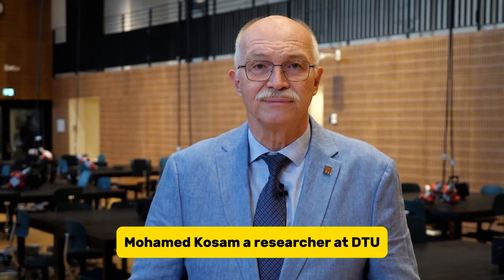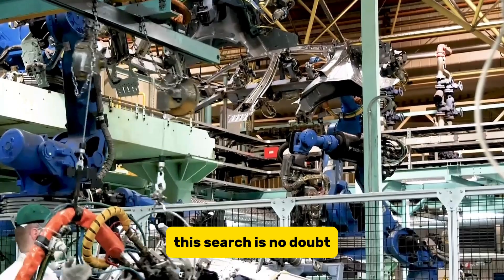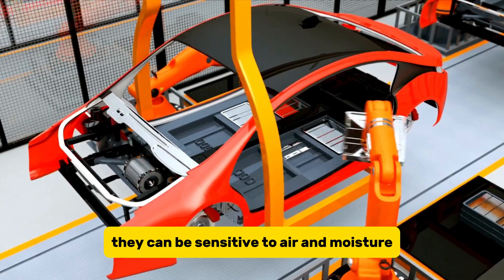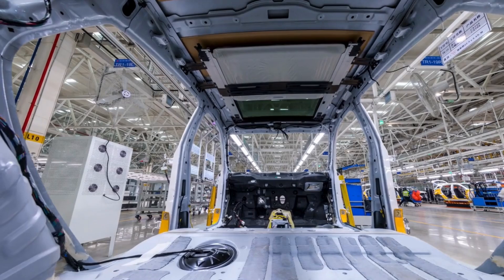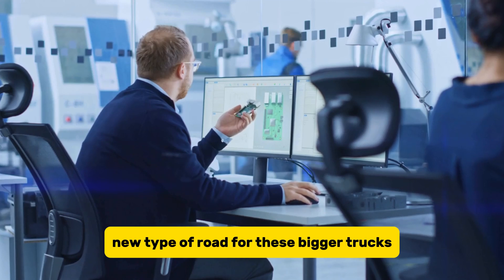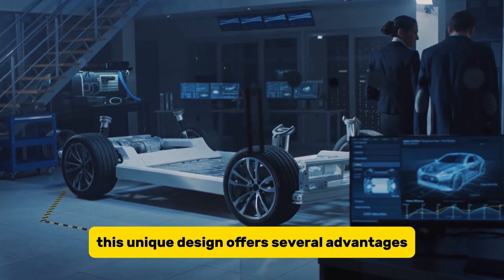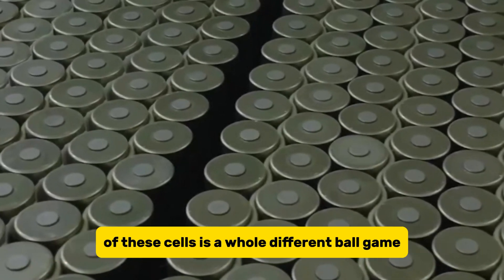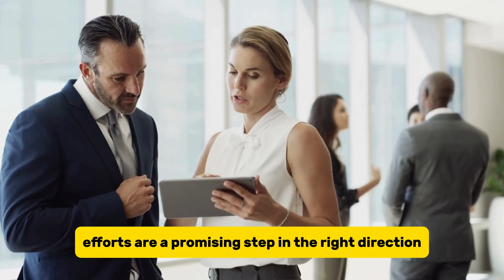Denmark’s NEW ‘Superionic’ Battery SHOCKS The EV Industry!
A researcher at DTU has made a groundbreaking discovery in the field of battery technology. He has developed a new material that has shown great promise in replacing lithium in future super batteries. This innovative material will be used in solid-state batteries and is based on potassium and sodium silicates, which are commonly found in rock formations and are abundant minerals in the Earth's crust. This breakthrough has the potential to revolutionize the way we power our devices, offering a more sustainable and efficient energy storage solution.

So, what exactly is this big news? And what does this mean for the EV industry?